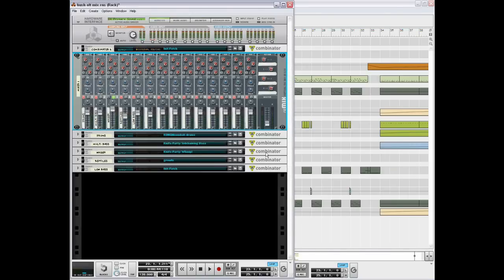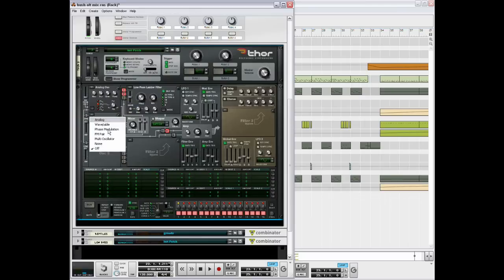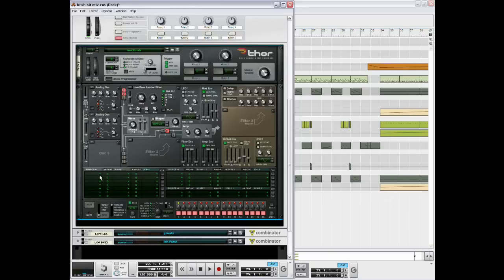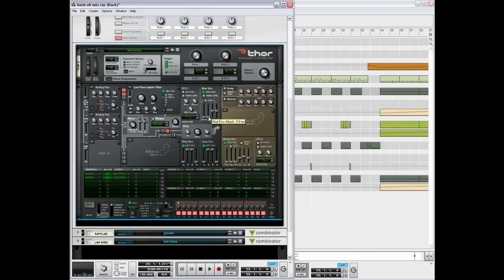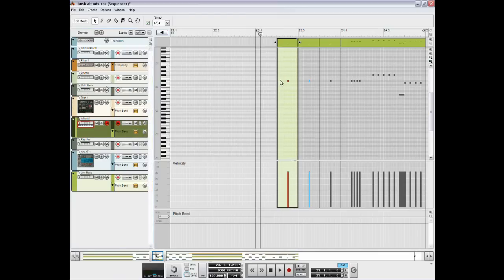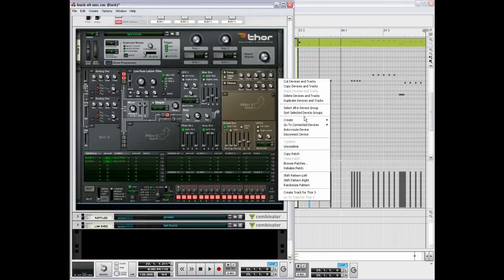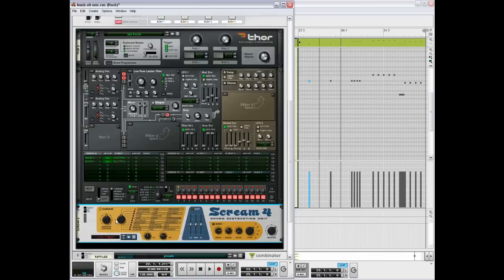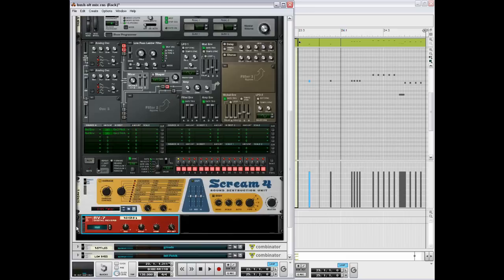Tutorial: Knife Party-style Whoop Synth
A tutorial for the kind of high pitched whoop synth you'd find in Zoology.

The demo song will be up on my soundcloud channel as soon as I finish the revised version.